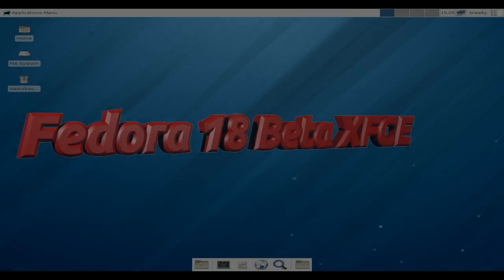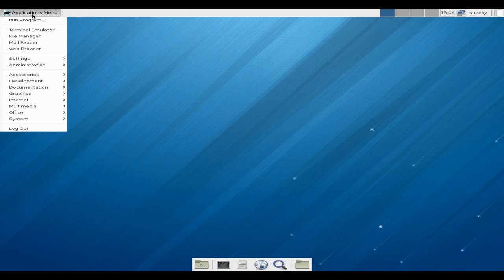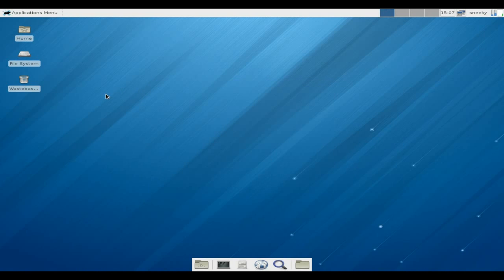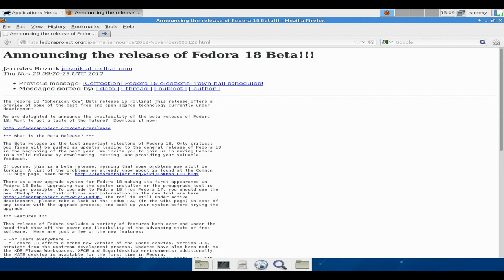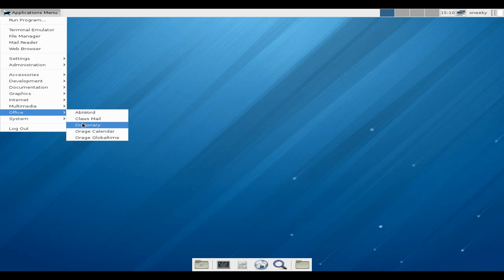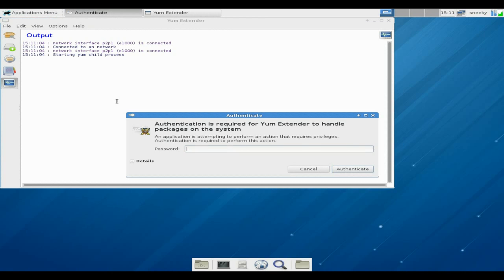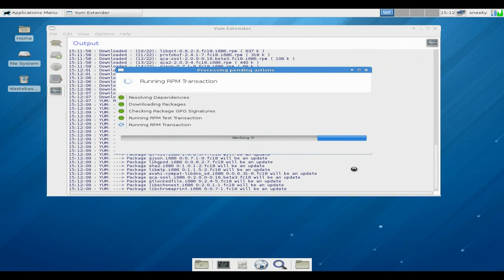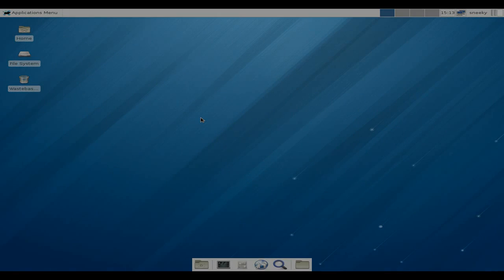Fedora 18 Beta XFCE...The Fed Is Now A Round Cow..!!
Now here is the latest beta from the feds, and its a cow man, and it runs not too bad really even from a non fedora fan, but i just hope that they do change the look of xfce before the final release...nice and cider man..!!